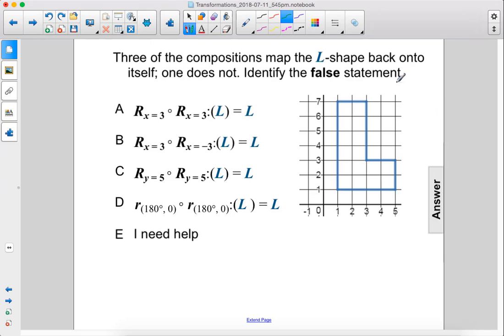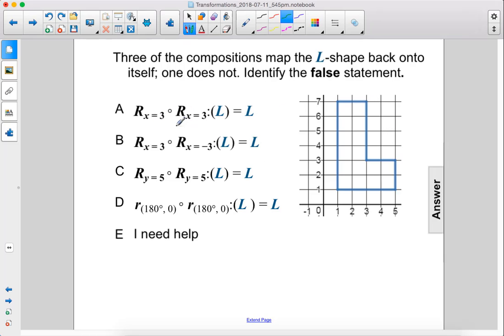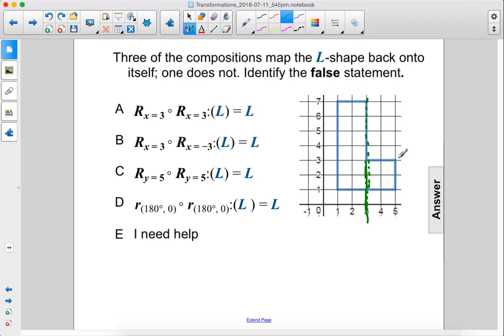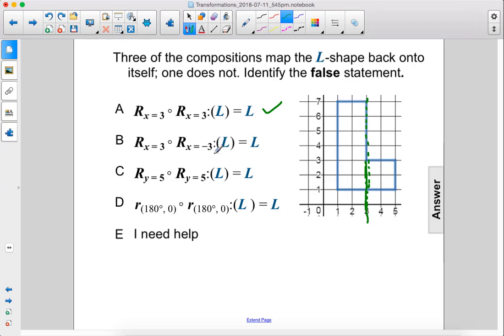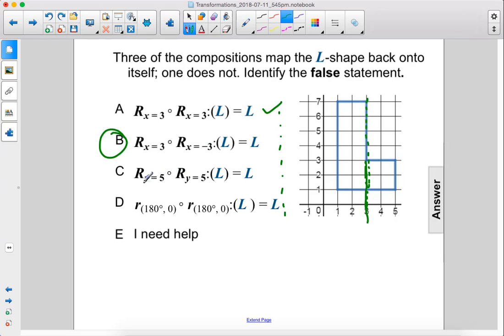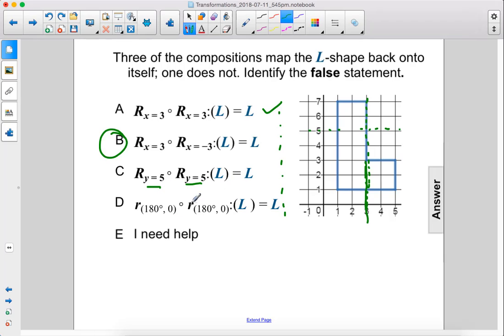Geometry Transformations Congruence Q81